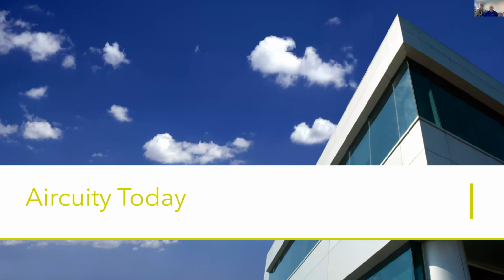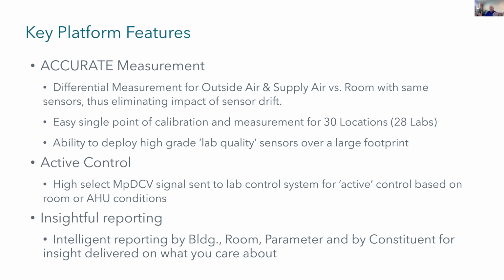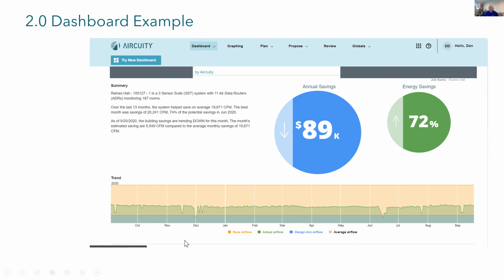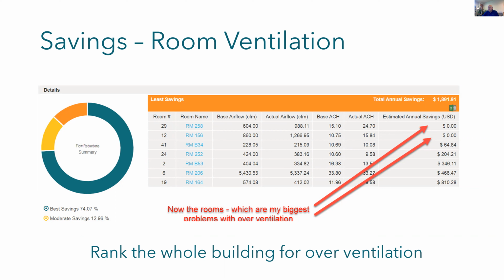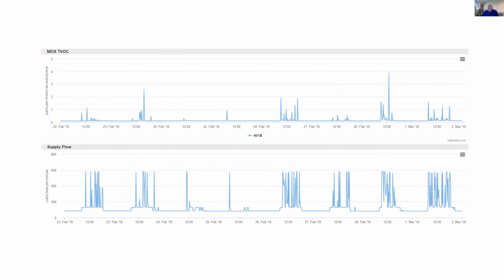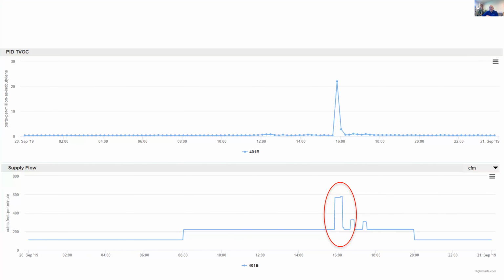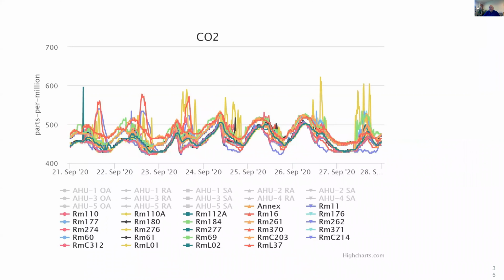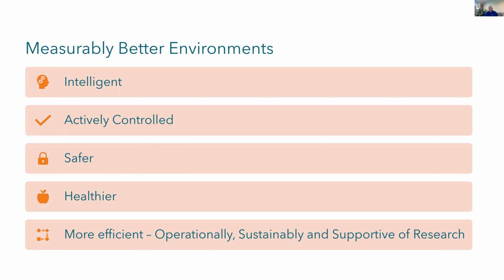A Data Driven Approach to Healthy and Safe Lab Management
Zoom conference - A Data Driven Approach to Healthy and Safe Lab Management